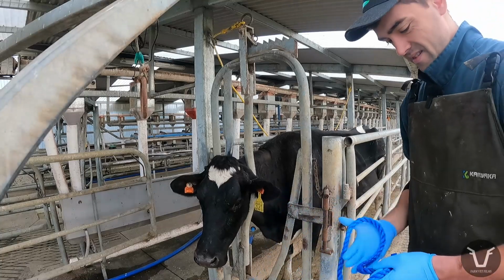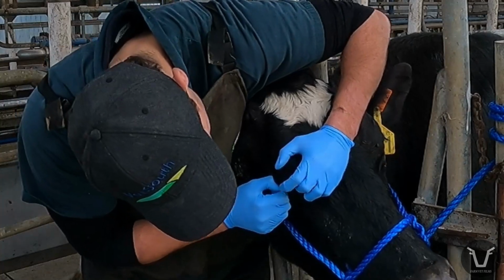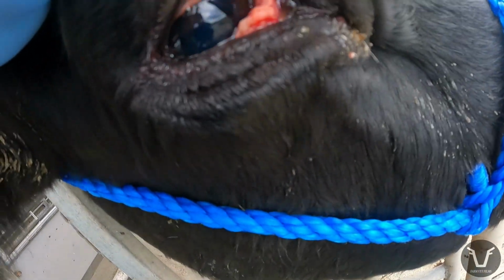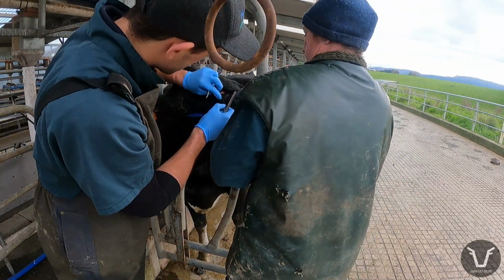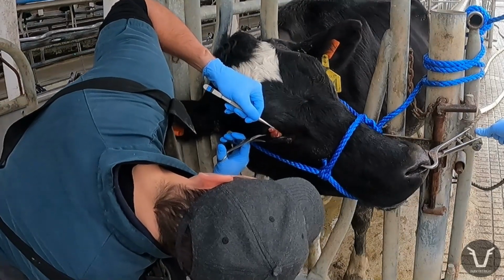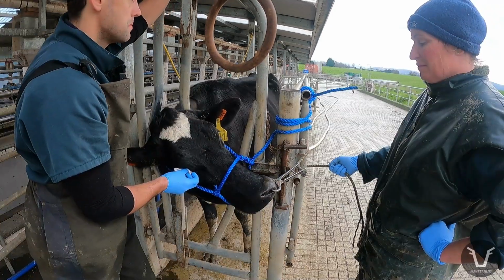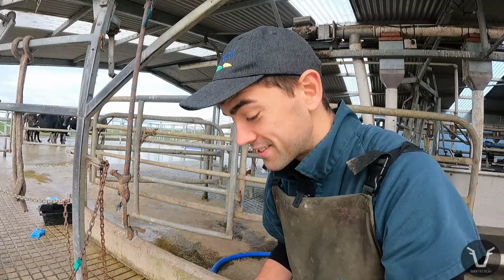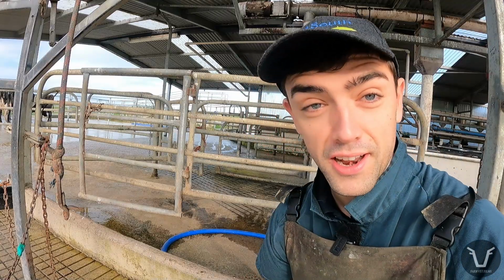CANCER SURGERY on this COW'S EYE - can we save it? | VLOG 79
Sign up for the FVF newsletter! Video links sent straight to your inbox once a week, plus anything cool that's livestock health related I see on my travels...

The method used here can (shock) be found in Weaver's Bovine Surgery and Lameness.

I'm Kaz, a young farm vet working in Northumberland (but now on sabbatical in New Zealand!), which is in the North East corner of England. I grew up in the city and found myself doing this job by a very happy coincidence.